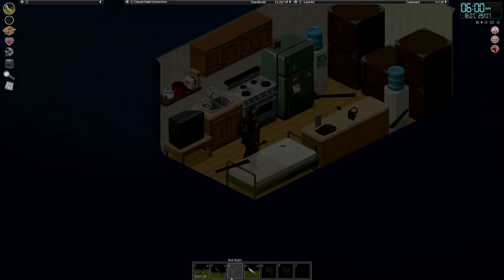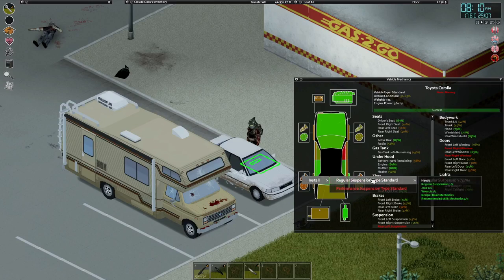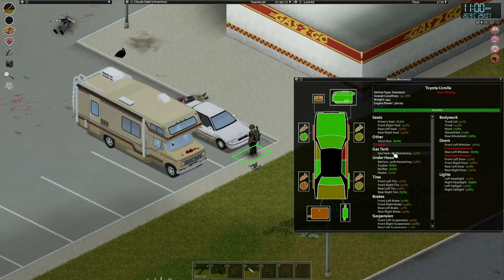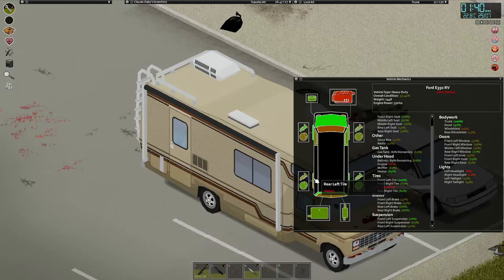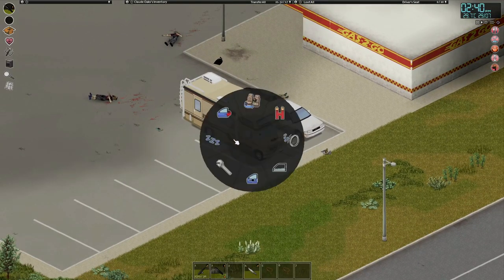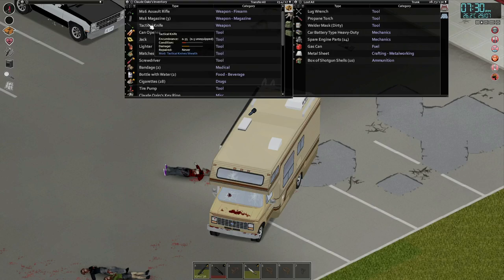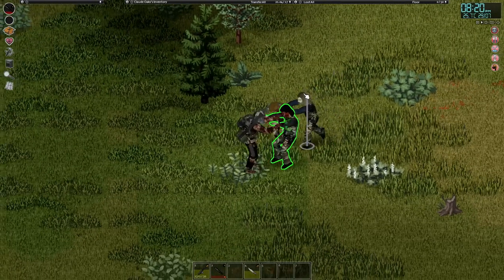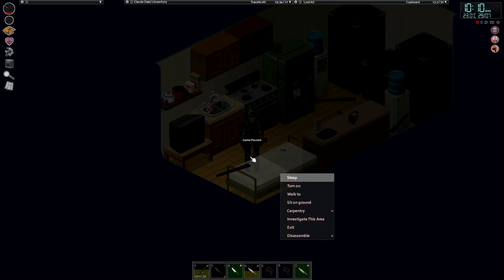I FINALLY GET THE OLD GIRL BACK TO GOOD HEALTH | NOMAD - RV series | PROJECT ZOMBOID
RV NOMAD SERIES | PROJECT ZOMBOID | EPISODE 15 | BUILD 41.78

**MOD LIST HERE**